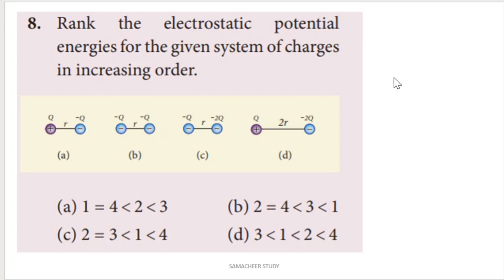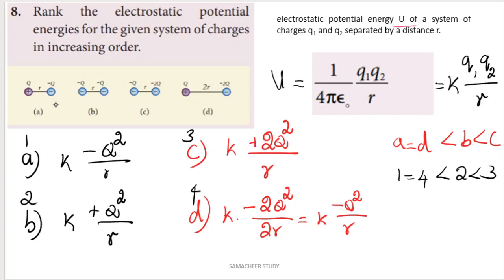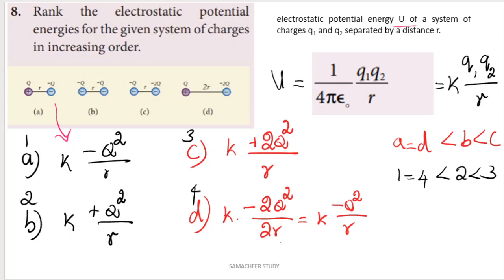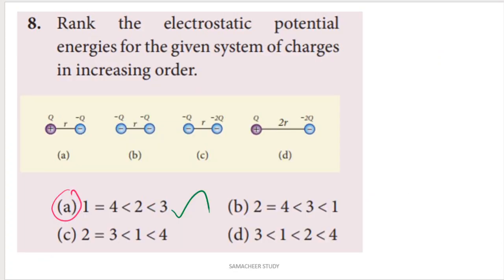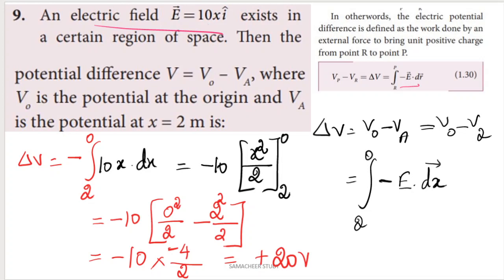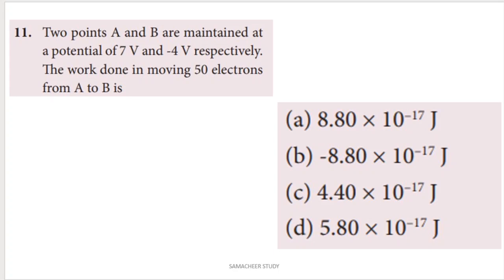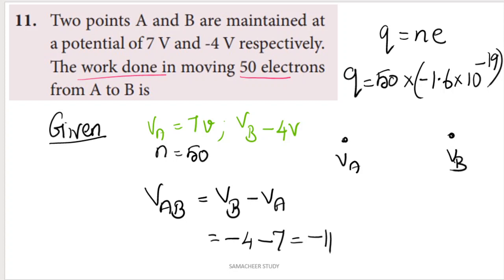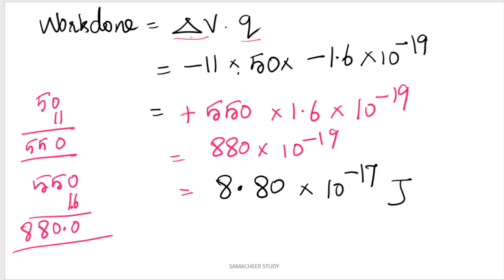12th physics electrostatics book back MCQ-one words answers-lesson-1 in tamil (Qtn 8-15)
Multiple choice questions 12th Physics  electrostatics ,Unit:1 bookback onewords,Electrostatic onewords,ln:1 Book back problems,class 12 Physics bookback onewords,class 12 Physics chapter 1,12th Physics chapter 1,class 12th Physics chapter 1 book pdf,class 12th Physics chapter 1 book back answers @samacheerstudy
Rank the electrostatic potential
energies for the given system of charges
in increasing order.
Two points A and B are maintained at
a potential of 7 V and -4 V respectively.
The work done in moving 50 electrons
from A to B is
If voltage applied on a capacitor is
increased from V to 2V, choose the
correct conclusion
A parallel plate capacitor stores a
charge Q at a voltage V. Suppose the
area of the parallel plate capacitor and
the distance between the plates are each
doubled then which is the quantity that
will change?
Three capacitors are connected in
triangle as shown in the figure. The
equivalent capacitance between the
points A and C is
Two metallic spheres of radii 1 cm and
3 cm are given charges of –1 × 10–2 C
and 5 × 10–2 C respectively. If these
are connected by a conducting wire,
the final charge on the bigger sphere is